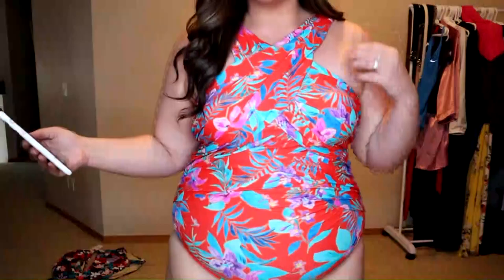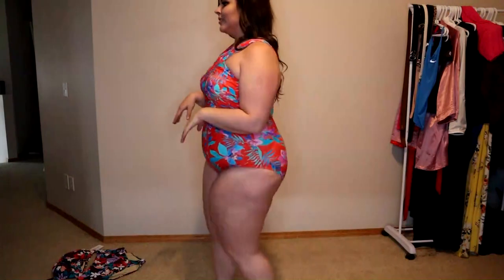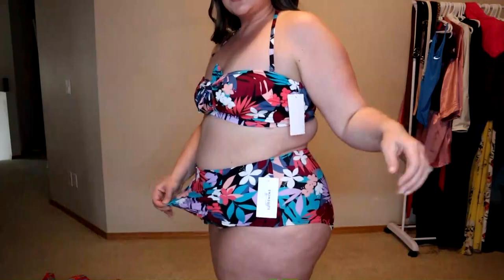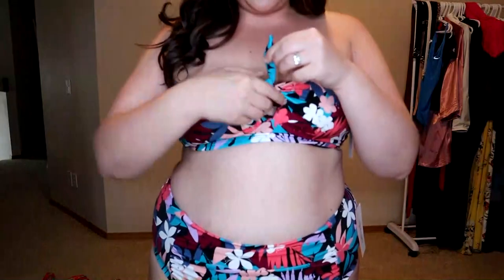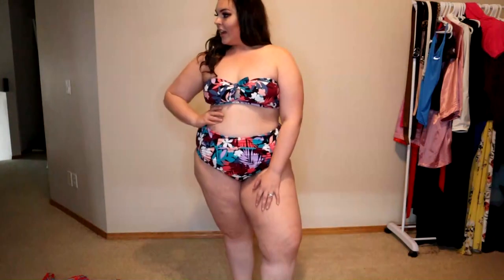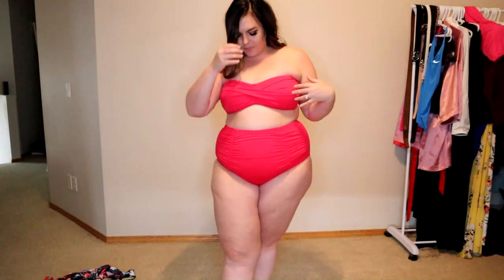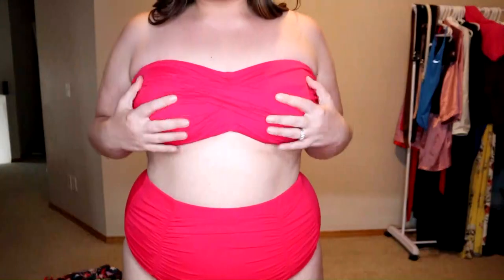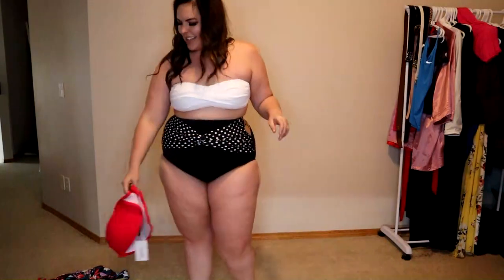Swimsuits For All - Plus Size Try On Haul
Links to each product:
High Neck Wrap One Piece
Dockside Bandeau Bikini
Pink Bikini